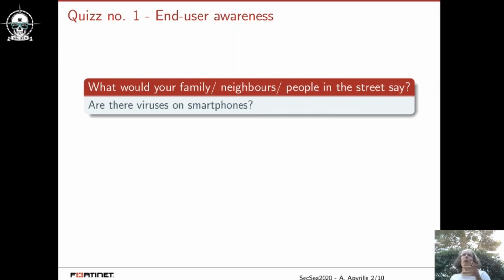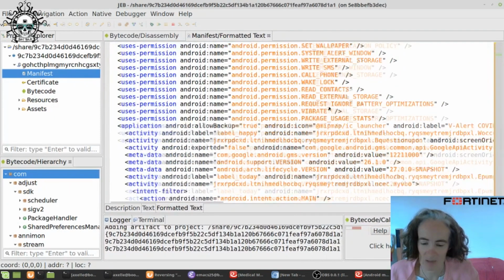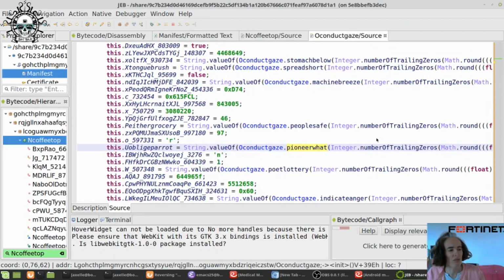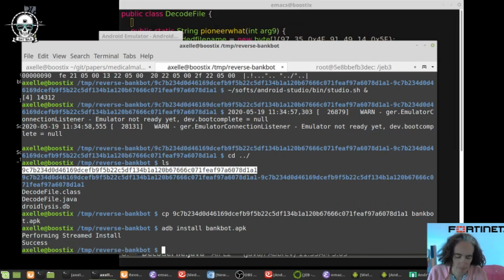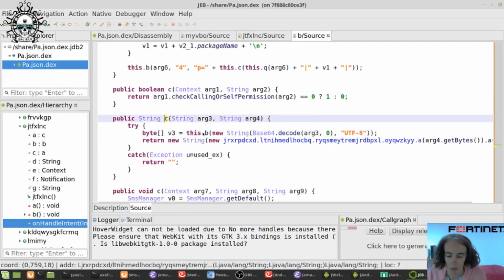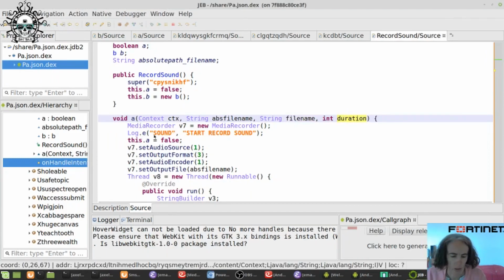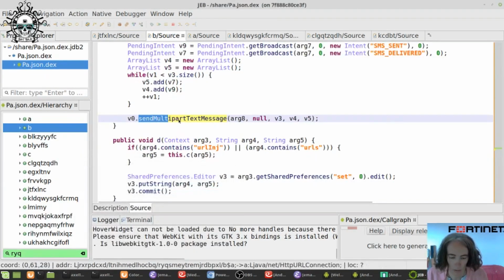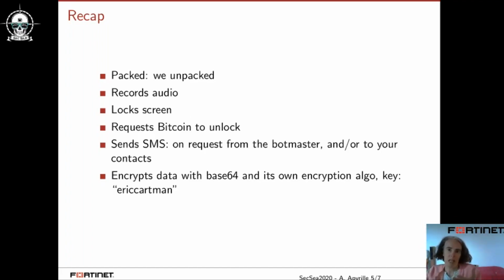(EN) Medical Malware on Android analysis, by Cryptax - SecSea 2020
(Links and docs below) Last but not least, Cryptax introduce us a full analysis of a medical malware on Android, with a step by step retroengineering and examination of an app!

This is the last conference we have for you this year... but do not be sad. We'll be back next year with SecSea 2021!

[It seems that something made it through this video. Something that is not public yet. There might be some clues somewhere. Solve the chall, and be the first to send a very succinct WU to us by email at bureau[at-hatespam]hackinprovence.fr or Twitter PM @hackinprovence or @secseaconf The first to find will be rewarded...]